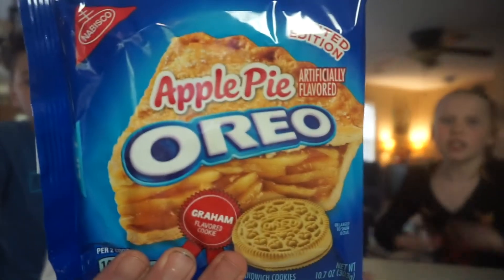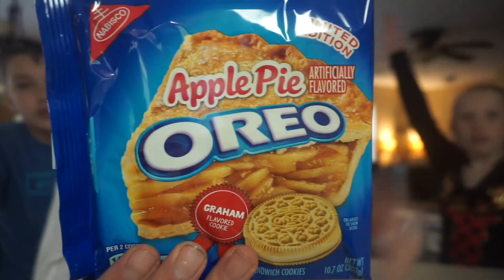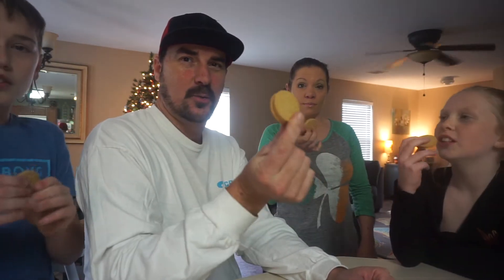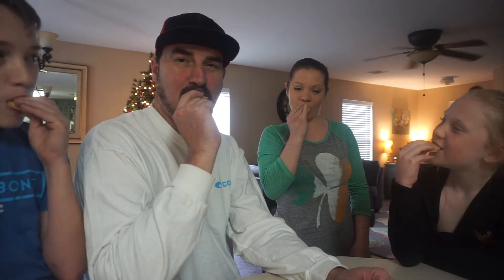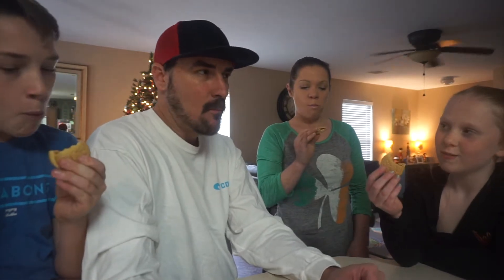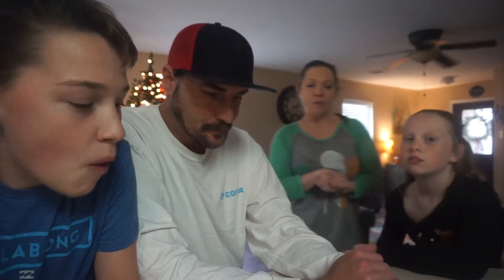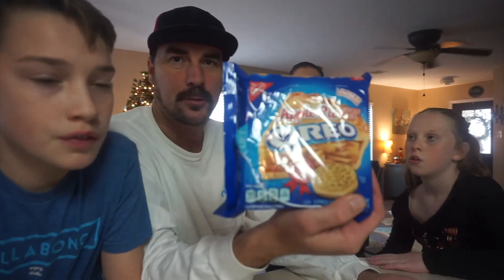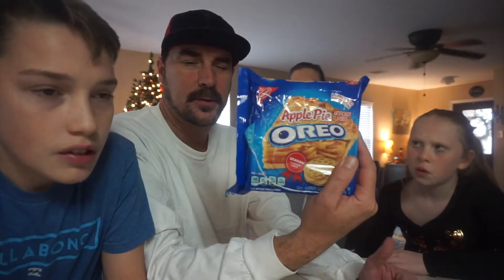Apple Pie Oreo TASTE TEST!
Trying out the Apple Pie Ores. Yummy!

Sony a5100